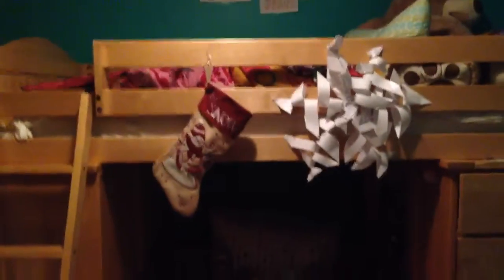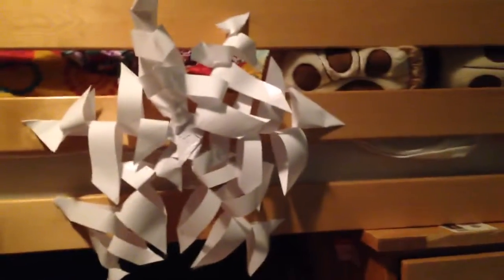ROOM TOUR!!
Thank you guys so much for watching!! -Bailey :D